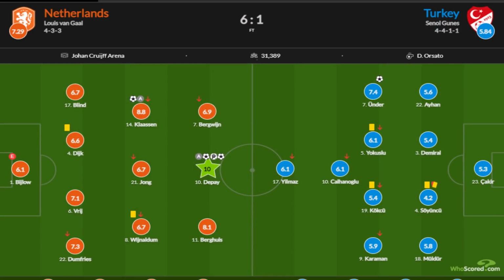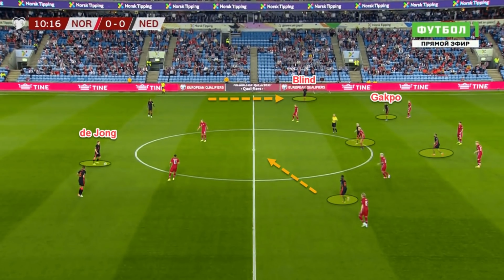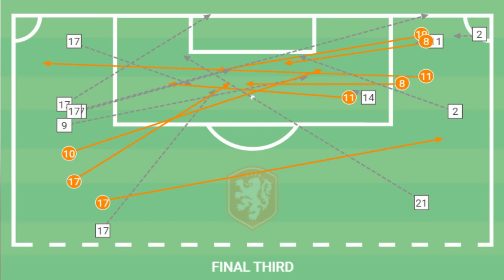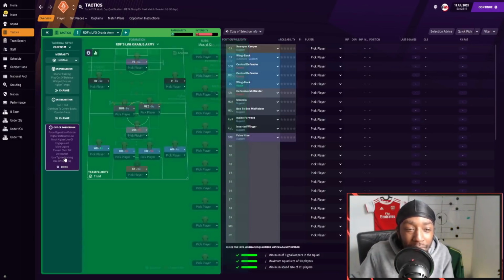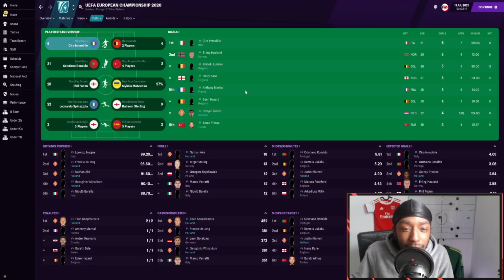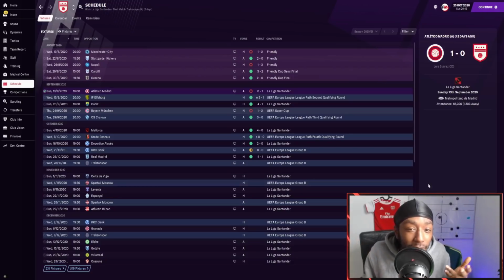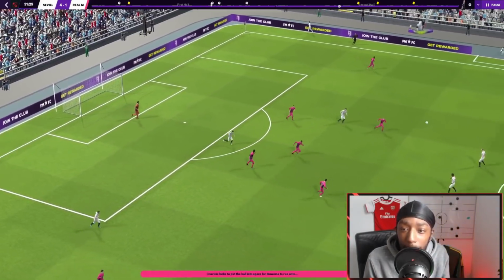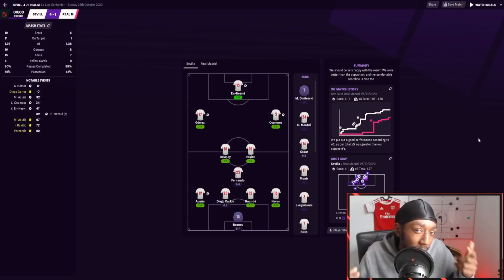Dutch TOTAL FOOTBALL Returns! | Possession, Press & Overloads | fm21 tactics & van Gaal Analysis.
Louis van Gaal TOTAL FOOTBALL Philosophy with fm21 tactics🔥

The Dutch Total Football RETURNS! fm21 tactics & Louis Van Gaal tactical analysis. The Oranje have adapted to van Gaal’s philosophy quite well, one which is built on positional play and ball retention as well as high pressing. This video is a Louis Van Gaal tactical analysis and FM21 tactic video.

Liverpool F.C.
Football club
Pep Guardiola
Spanish football manager
Football Manager